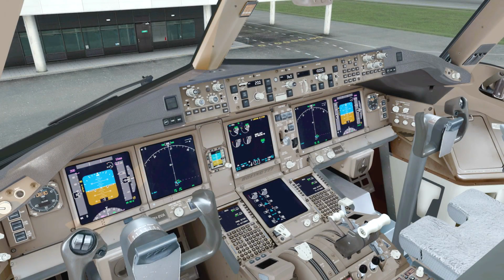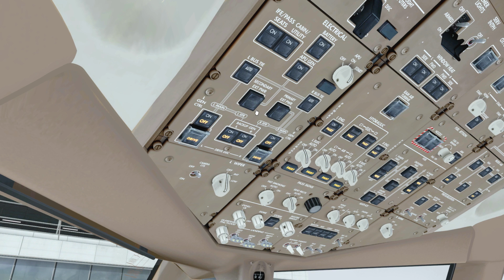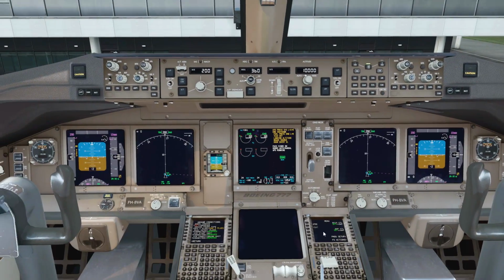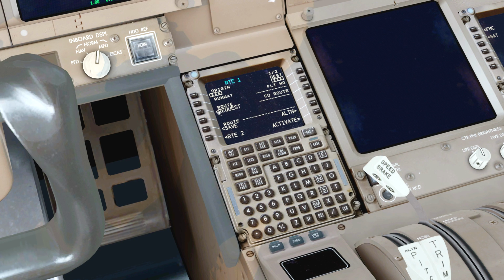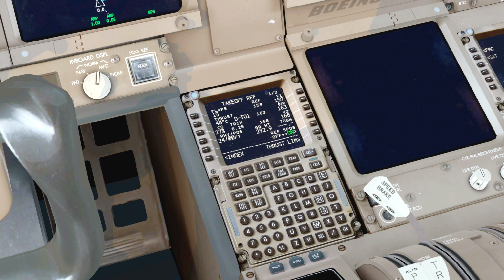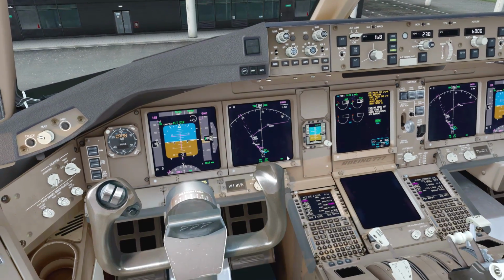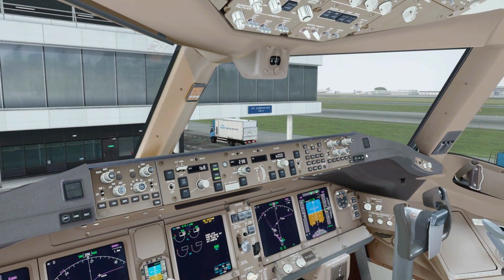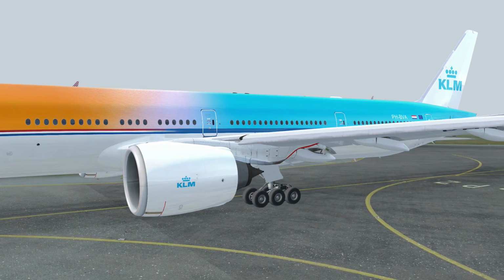Tutorial: Boeing 777 Cold & Dark Startup + FMC Programming! [2018] [PMDG] [P3D V4.3]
A detailed tutorial showing you how to start up the Boeing 777! All systems are discussed and the FMS setup for a flight from Amsterdam to JFK is included! 🏅 New! Become a member of the AviationPro channel & unlock extra perks! 👇👇 MORE INFO & TIMESTAMPS HERE!!

👇 - SUPPORT AVIATIONPRO! - 👇

A lot of hours go into making a video here on the AviationPro channel. If you appreciated this content, please consider becoming a member of the channel or buying me a coffee! This helps me to continue uploading content on the channel and to run my website.

A special thanks to my $5+ patrons!

Ben, Roberto, Luca, Steve, Jeff, Sean, Janek, Chris, Martin, & Jean-Gabriel!

👇 - TIMESTAMPS! - 👇

👉 Intro: 0:00
👉 How to set a cold & dark state: 0:32
👉 Initial Electrical Power Up: 0:59
👉 Setup & Explanation Ovehead Panel: 5:15
 - 👉 Align ADIRU: 5:21
 - 👉 Electrics: 7:03
 - 👉 Hydraulics: 9:47
 - 👉 Align ADIRU: 5:21
 - 👉 Fire test: 11:11
 - 👉 Fuel panel: 12:23
 - 👉 Align ADIRU: 5:21
 - 👉 Air conditioning & Packs: 13:48
👉 MCP, Main Panel & Radios: 16:36
👉  FMS Setup: 19:27
 - 👉 Load Payload & Fuel: 19:31
 - 👉 Import route from PFPX/ACARS: 20:47
 - 👉 Route, SIDs, STARs: 23:09
 - 👉 Performance initialization: 24:45
 - 👉 VNAV pages: 29:22
 - 👉 Loading wind data through ACARS: 30:28
👉 Prepare for pushback: 32:59
👉 Preflight checklist: 33:36
👉 Before start procedure: 35:55
👉 Before start checklist: 40:34
👉 Engine start & pushback: 43:28
👉 Before taxi procedures: 46:16
👉 Before taxi checklist: 48:34
👉 Outro: 49:15

A full and detailed tutorial showing you how to startup the PMDG Boeing 777 from Cold & Dark all the way to ready for taxi! FMC programming featuring a flight from Amsterdam to New York JFK is included! Use the timestamps below to quickly skip to the part you need!

ADDONS USED IN THIS VIDEO:

- PMDG Boeing 777-300ER (PH-BVA)
- FlyTampa Amsterdam
- Aerosoft PFPX

ALL PREPAR3D V4.3!